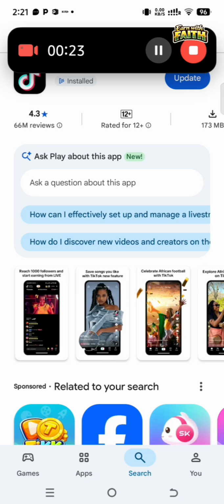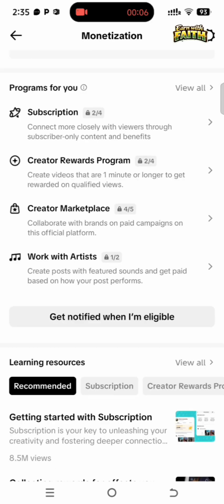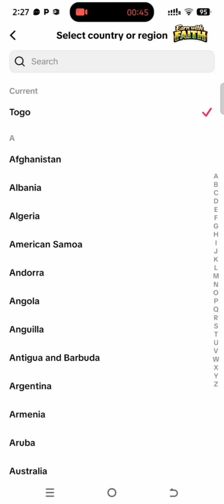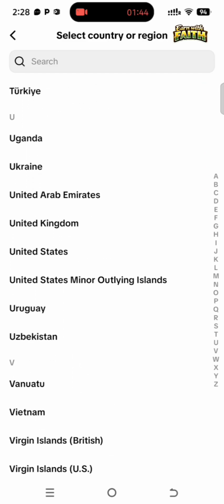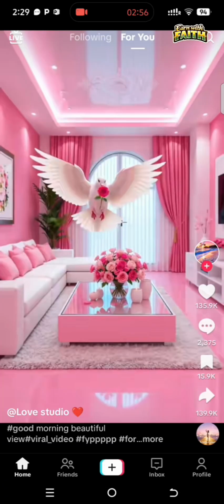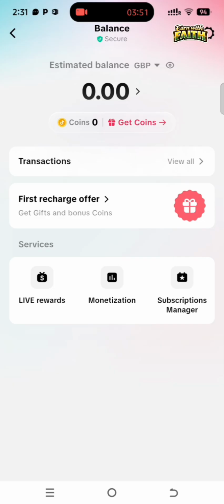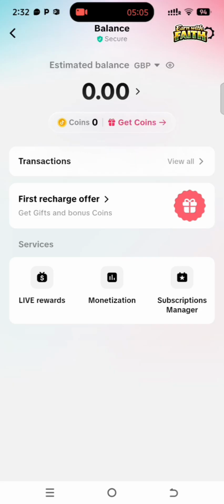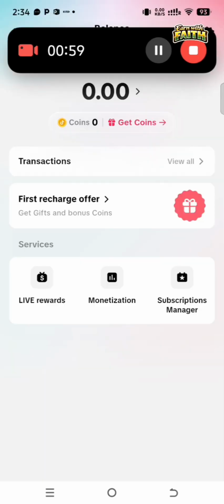How to Create a UK TikTok Account & Add Payment Method (Step-by-Step)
​In this step-by-step tutorial, I show you how to create a UK TikTok account safely without a VPN and how to add your payment method. Follow along to learn account setup, regional checks, and how to start making money online.
​⏱️ Timestamps
​00:00 - Introduction
​01:45 - Why Avoid VPNs
​02:13 - Selecting UK Region
​04:47 - Checking Location Settings
​07:15 - Adding Payment Method